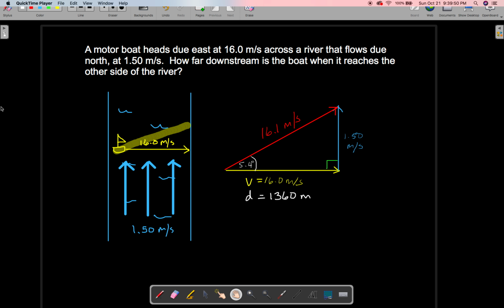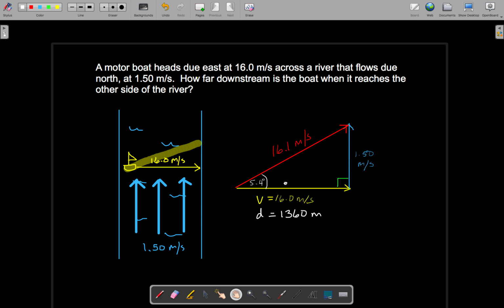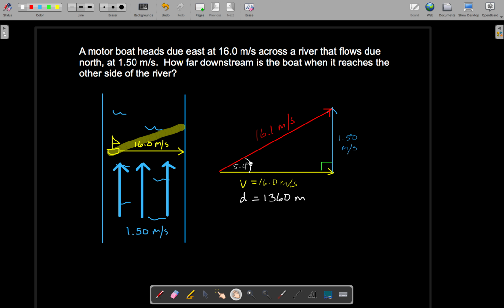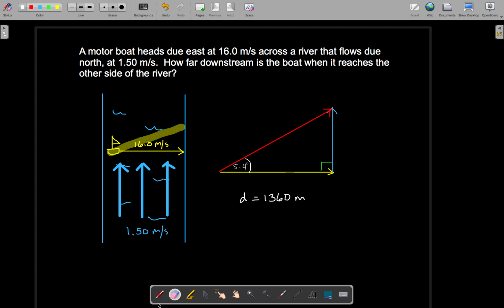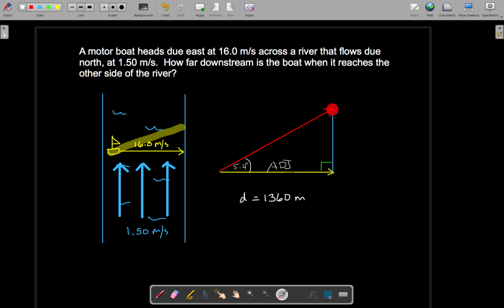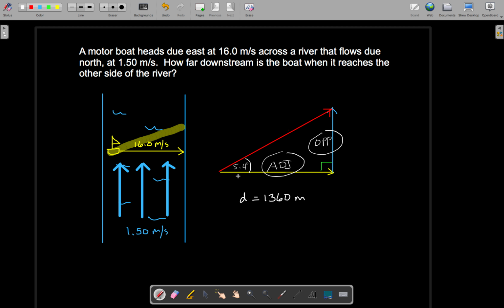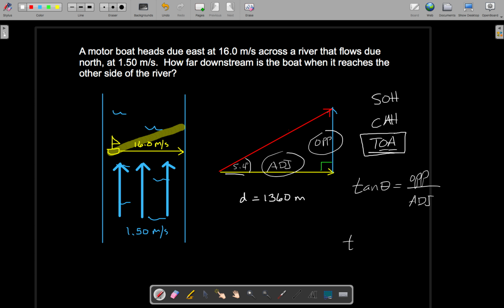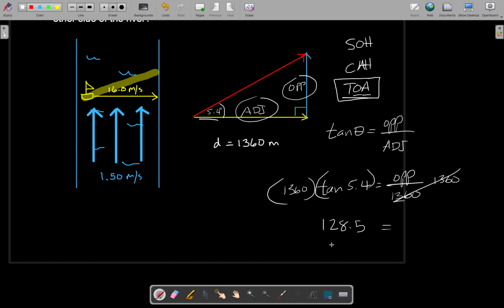River & Boat 3 [General Physics]